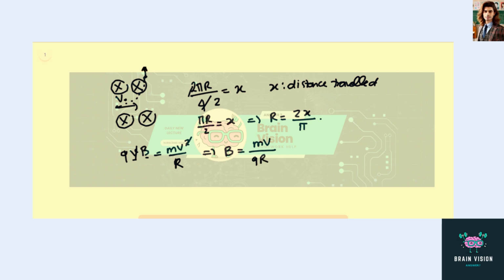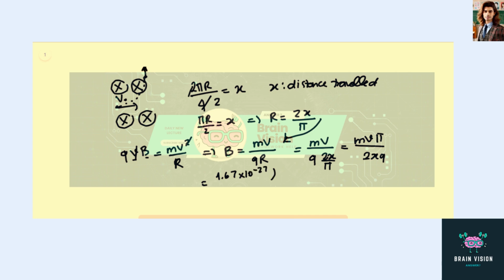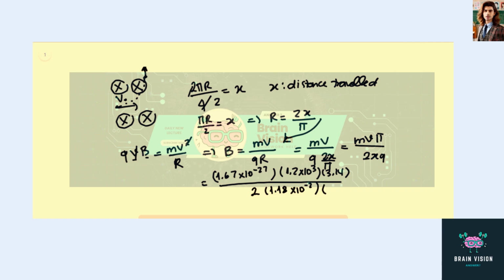A beam of protons traveling at 1.20 enters a uniform magnetic field, traveling perpendicular to the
A beam of protons traveling at 1.20 enters a uniform magnetic field, traveling perpendicular to the field. The beam exits the magnetic field, leaving the field in a direction perpendicular to its original direction (Fig. E27.24). The beam travels a distance of 1.18 while in the field. What is the magnitude of the magnetic field?